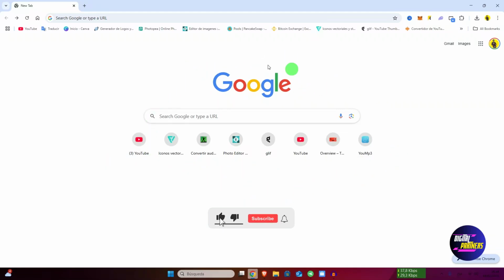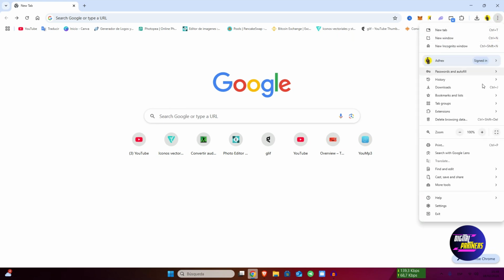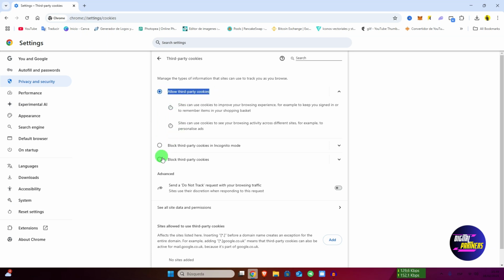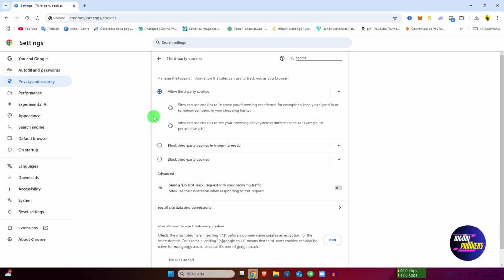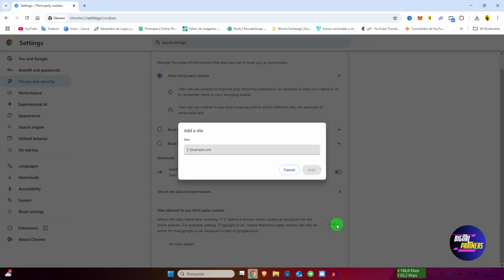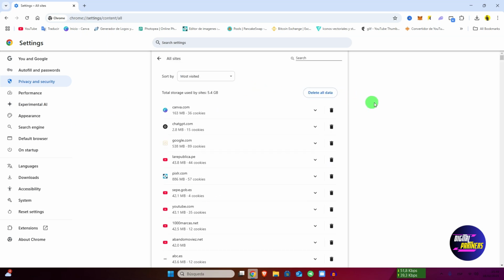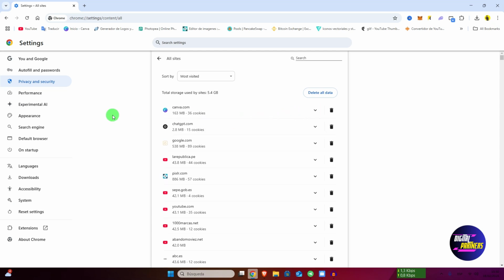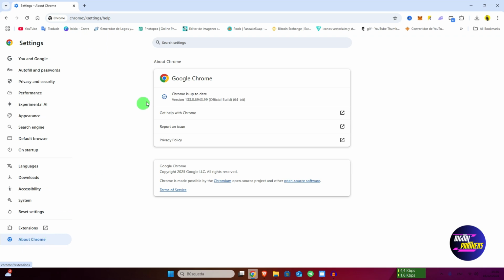How to Enable Cookies in Google Chrome Laptop & PC (Quick & Easy)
Learn how to enable cookies in Google Chrome on your laptop or PC. In this step-by-step tutorial, we guide you through Chrome’s privacy settings to allow third-party cookies, manage site data, and troubleshoot common issues. Keeping your cookies enabled ensures a smooth browsing experience while allowing websites to function correctly. Make sure your browser is updated for the best performance!